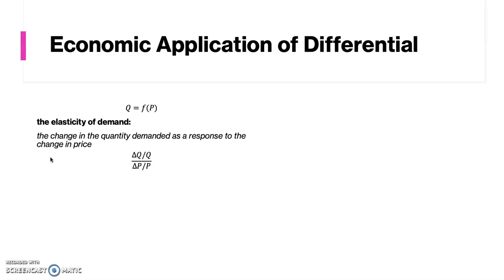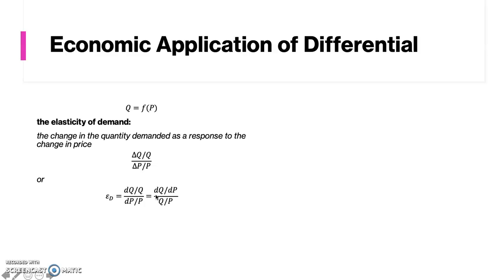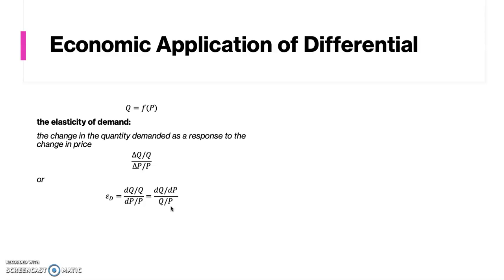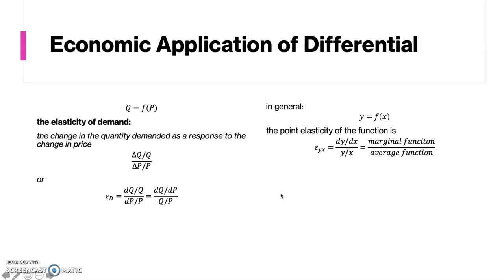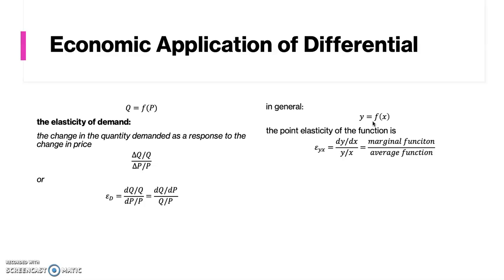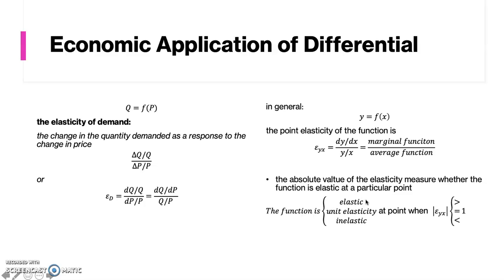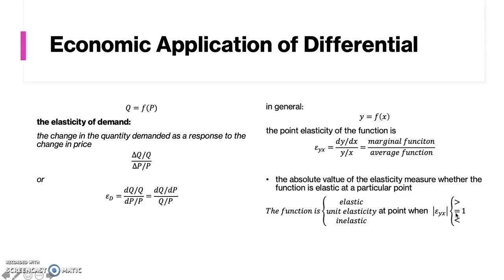Economic Application of Differential: Point Elasticity